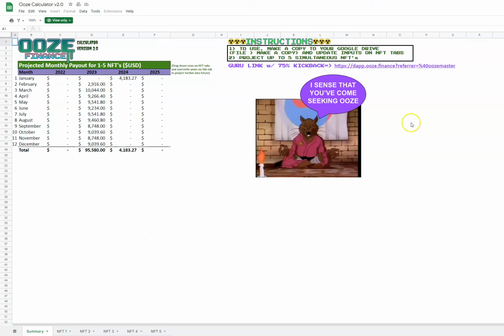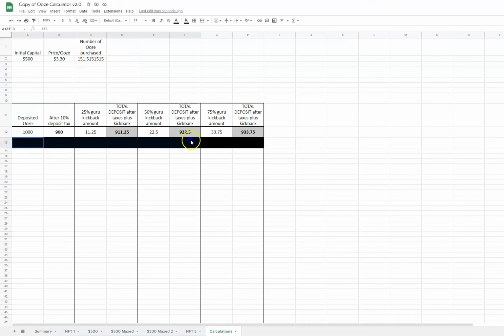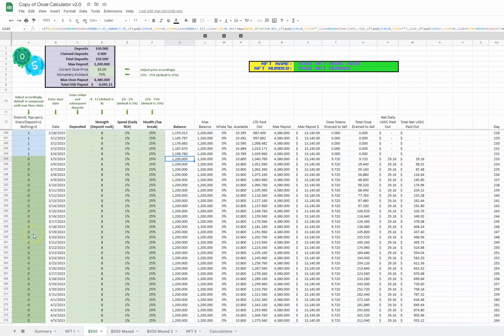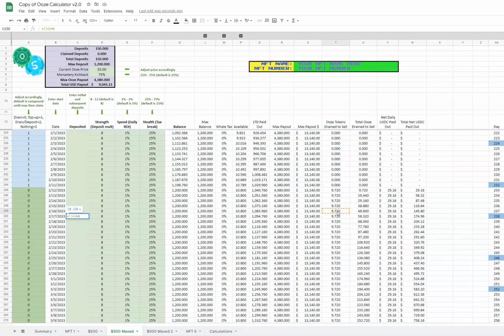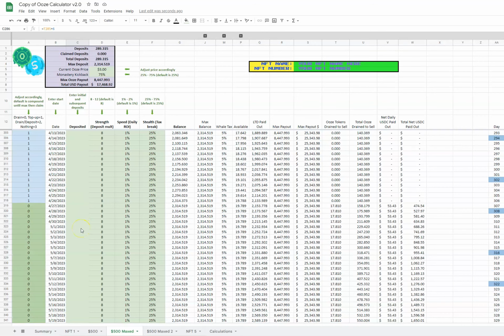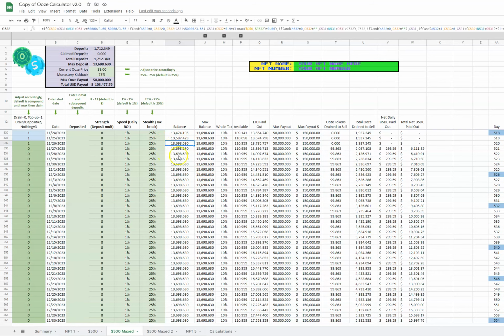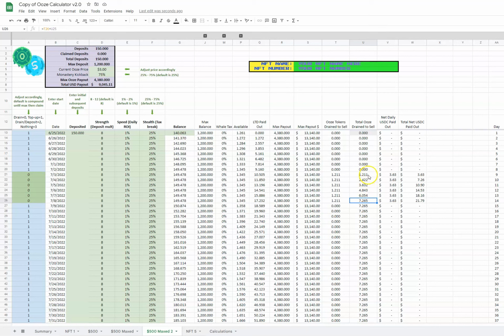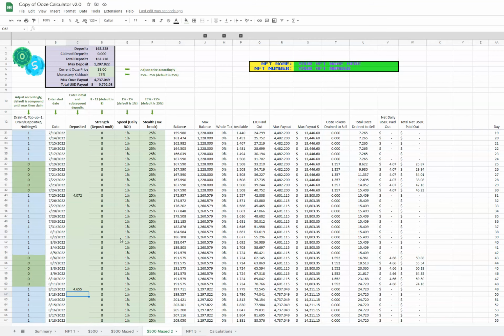Choose Your Guru Wisely + What Can I Do With $500 Dollars of Ooze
* Make sure you pick the right guru! It makes a difference.
** What will your $500 worth of OOZE look like? Three options for your investment.
*** The calculator I have been showing off is now available!

Looking to Ooze with us? Here's how:
2) Choose your faction at the top - Order of Slime for team building or BioPunk to do it alone.
3) Enter the amount to deposit into your NFT.
4) Enter @oozemaster for the referrer.
5) Enter the name you would like for your NFT
6) Click Deposit & Mint NFT button.

OOZE YouTube Partners - check 'em out!